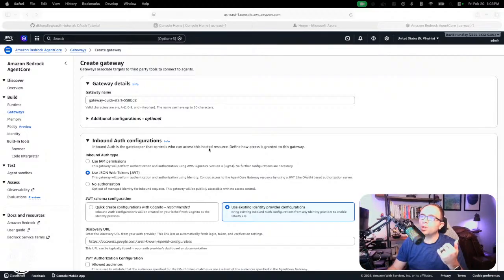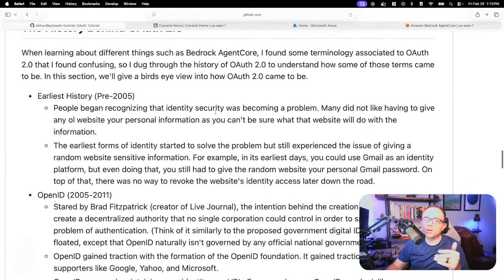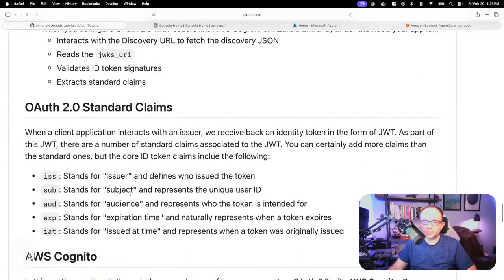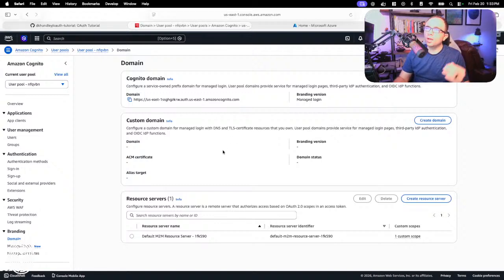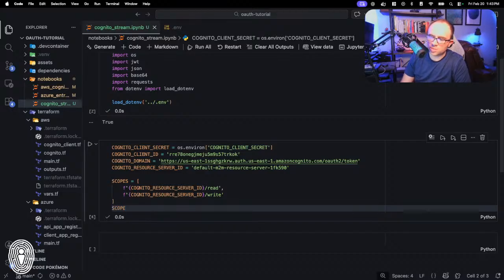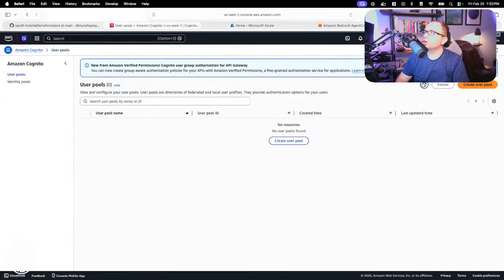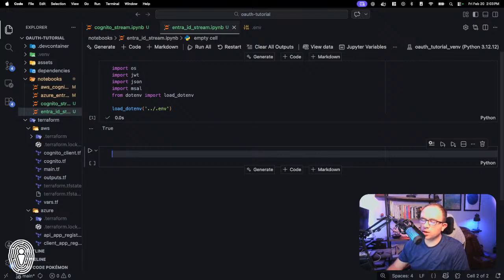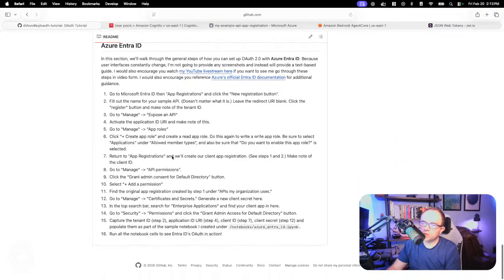An Intuitive Overview of OAuth 2.0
When it comes to IT, security is always a top priority. In terms of applying security to AI agents and agentic tools, OAuth largely reigns supreme for applying appropriate security measures. I personally found this topic very confusing at first (even more so than many AI concepts I've touched on in previous streams), so in this livecoding stream, we're going to make things as intuitive as possible. We'll start by covering the history of how OAuth 2.0 came to be and apply our knowledge with real code. See you Friday, February 20, at 1:00pm CT!